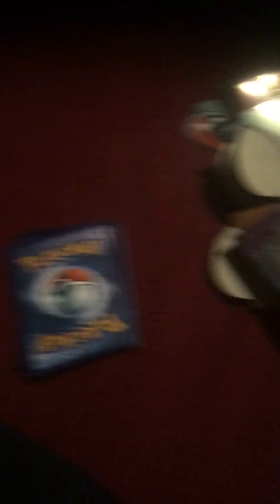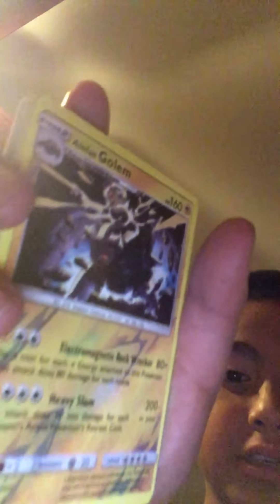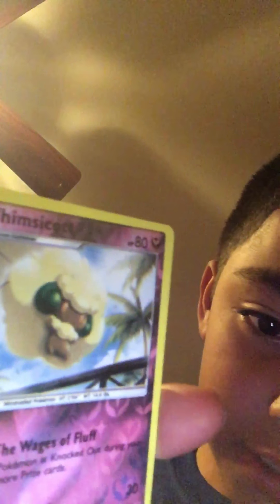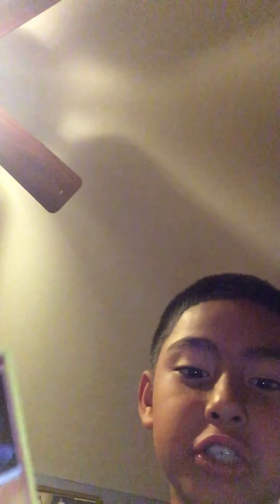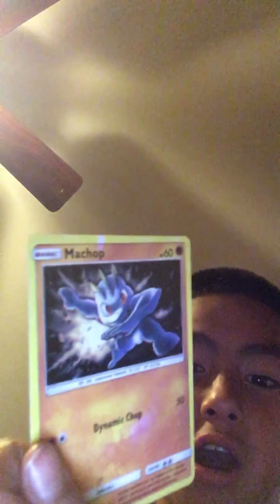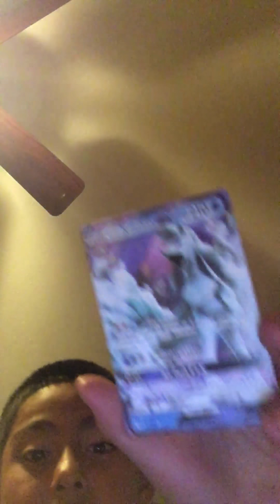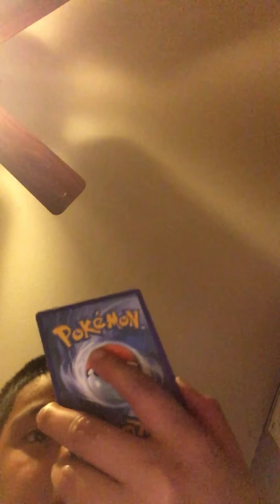Opening 10 pack of Pokémon cards